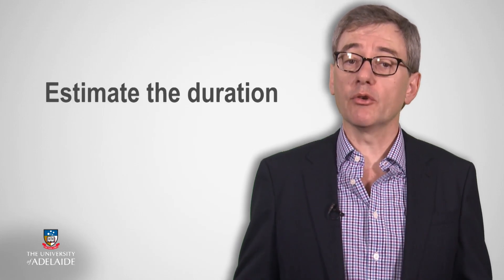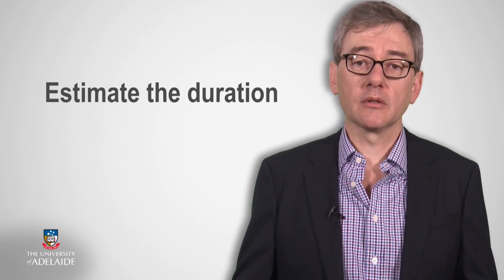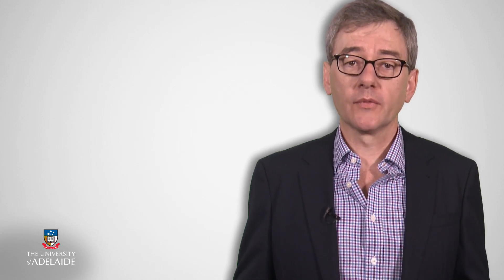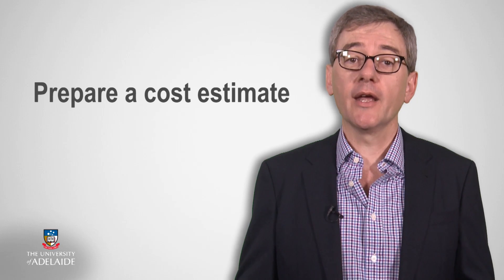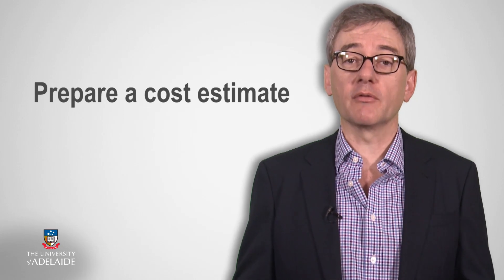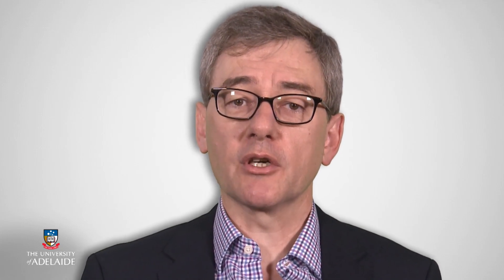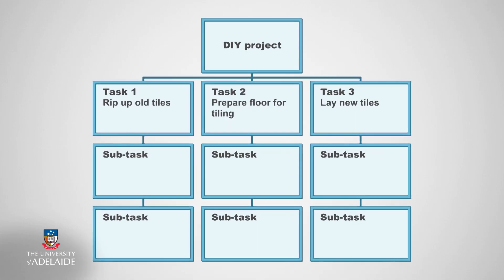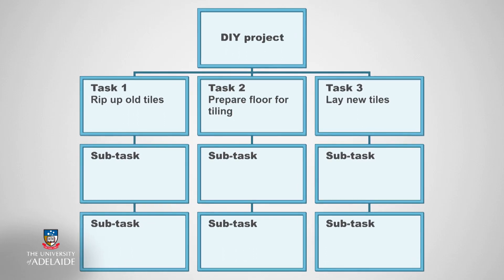Project101x: Costing the project